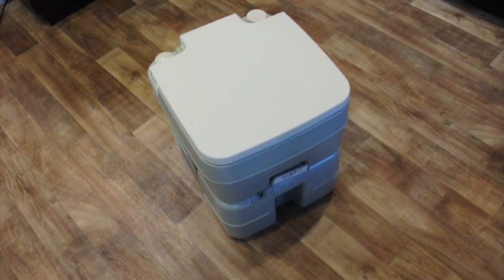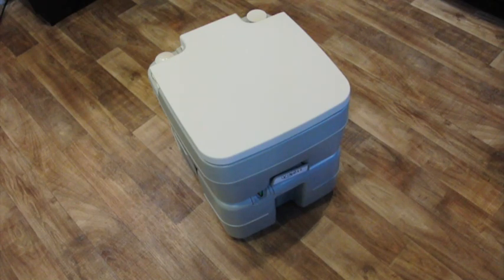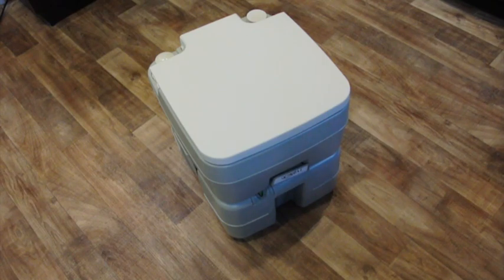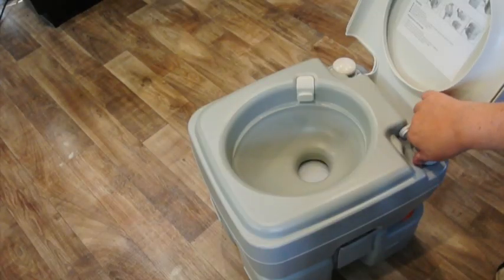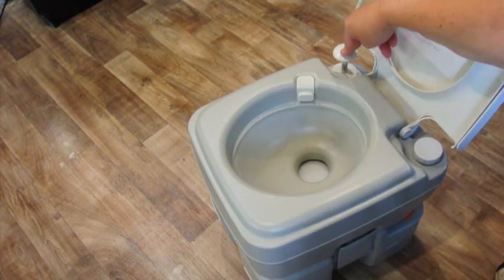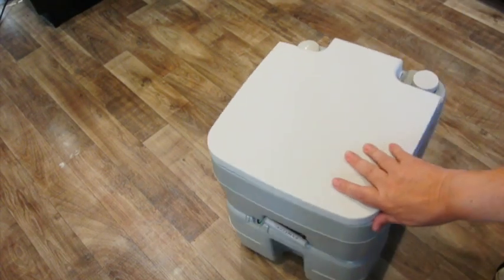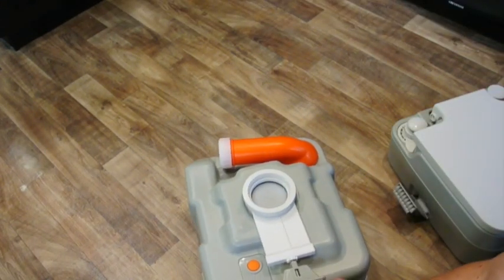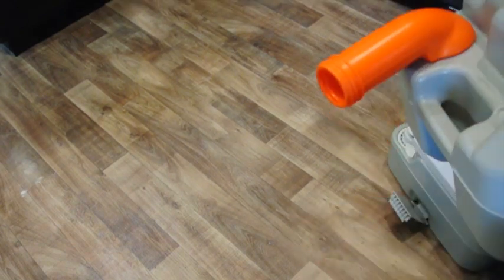Why would you use a Camping Toilet in your RV???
In this video, we show that the lowly Camping Toilet still has an application in the modern full featured RV.

--advertisement--
Camping Toilet